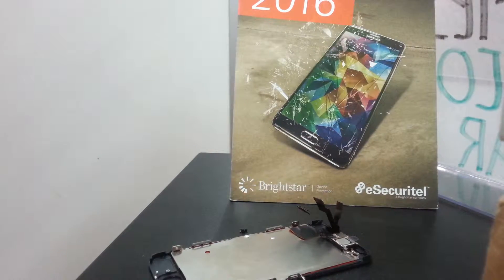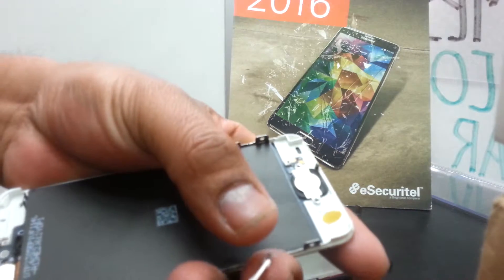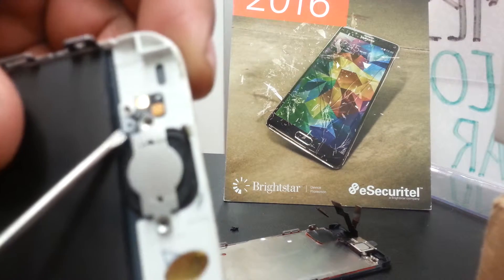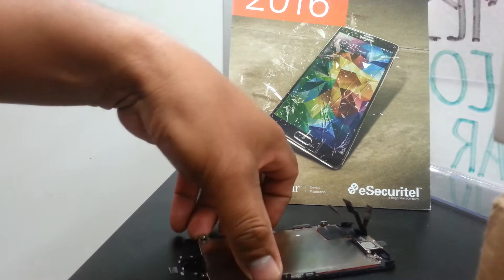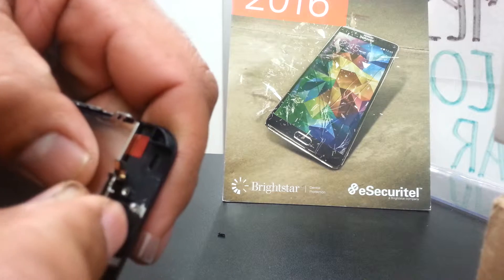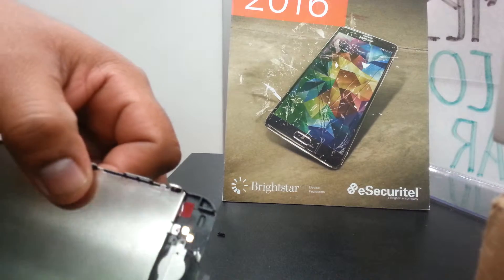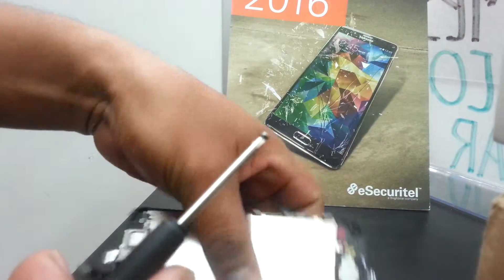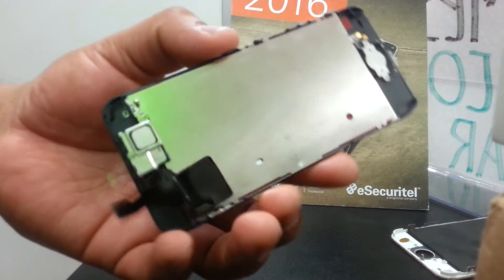How to Replace Home button on Iphone 5c Model A1532 / 5s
This video shows how to remove the home button, and also, how to install or how to replace it to the new screen on this iphone 5c Model A1532. But it is the same process for iphone 5s. is intended for the North American market (AT&T and T-Mobile in the US; Bell, Rogers, Telus, and affiliate brands in Canada; and Telcel in Mexico)